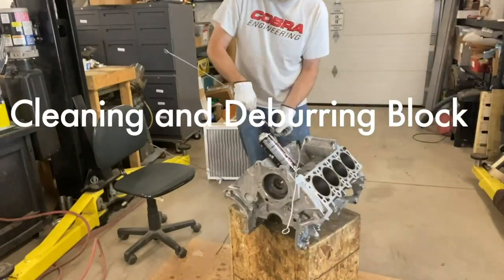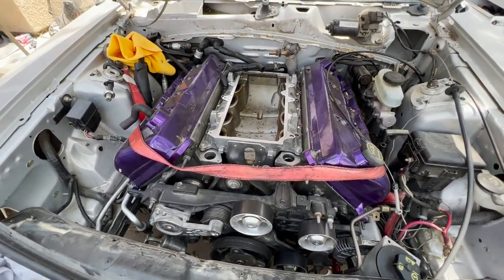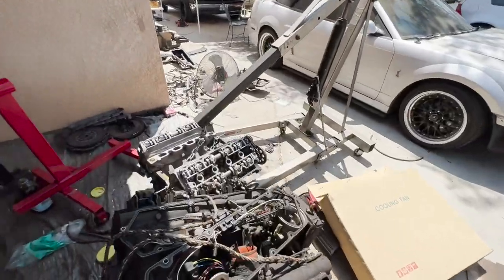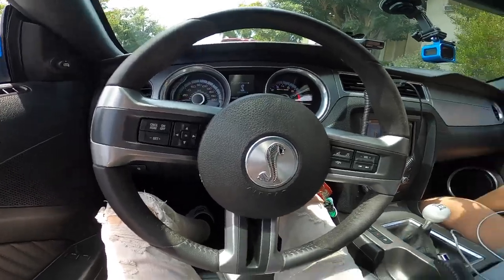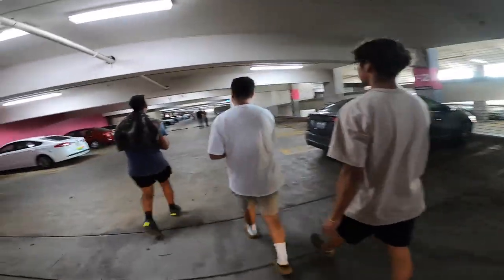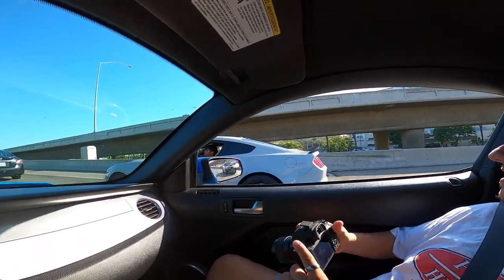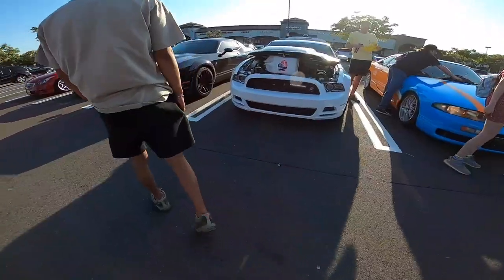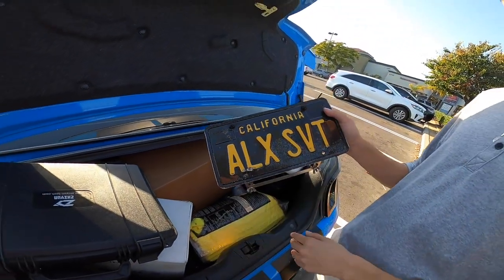Bringing This TERMINATOR COBRA BACK TO LIFE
Bringing My TERMINATOR COBRA BACK TO LIFE

5.0
Carbon Fiber Pieces- Code “AlexSVT”